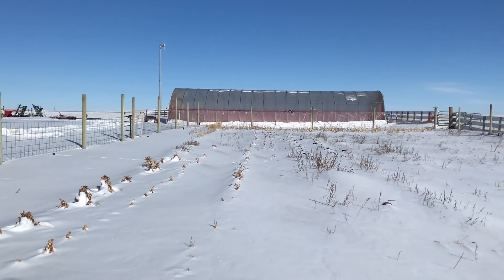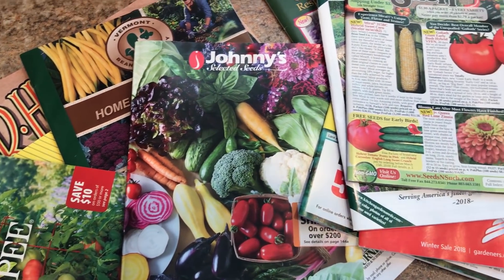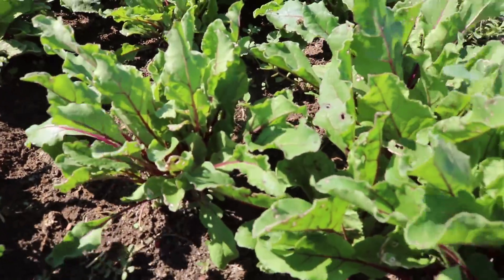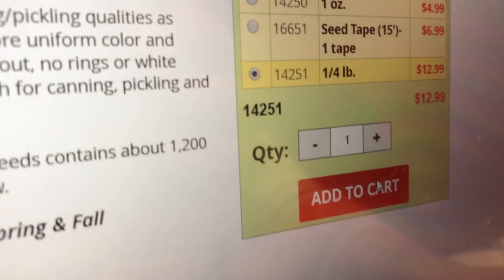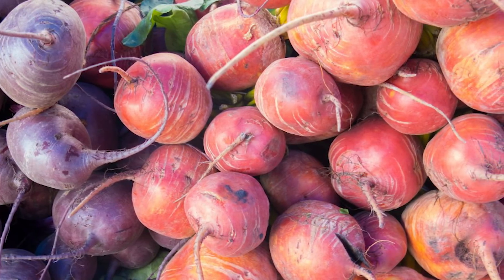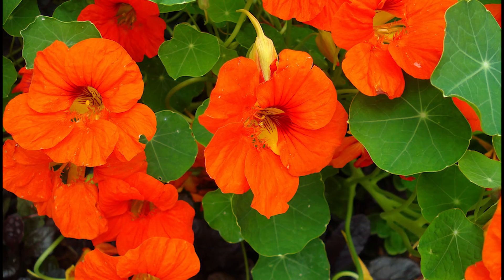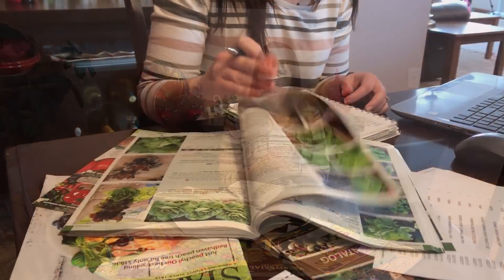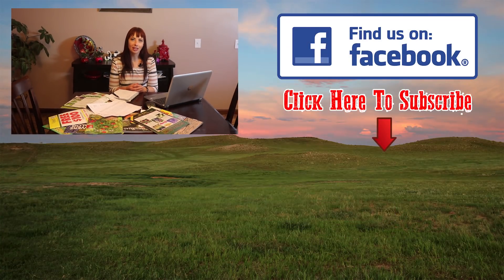Planning a Garden - Market Gardening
The first step of any growing season is coming up with a plan, ordering seeds and organizing your garden.  Today we take that first step and start planning for a day long and far away, when what we do today comes to fruition.